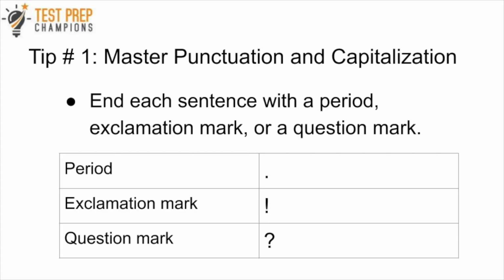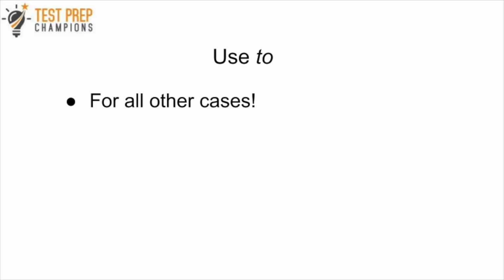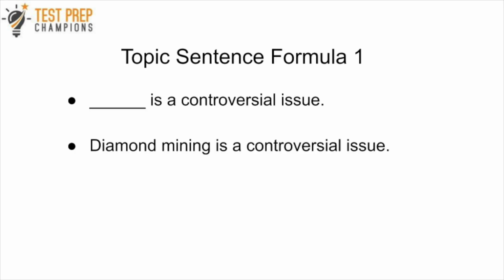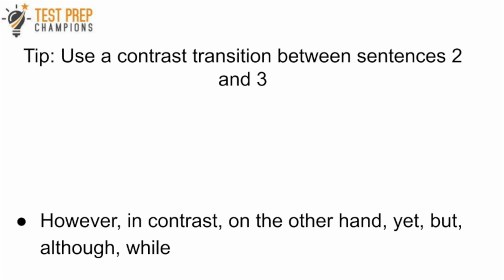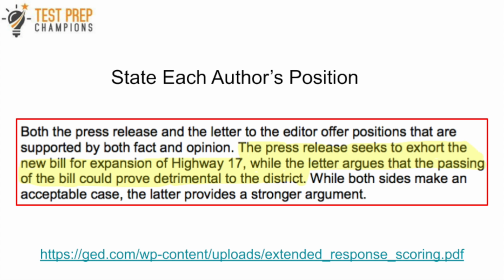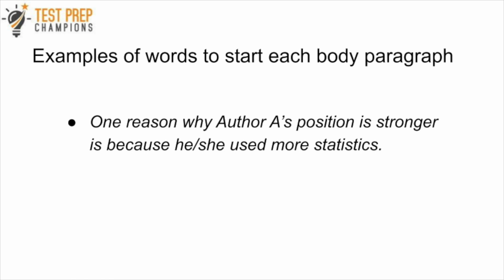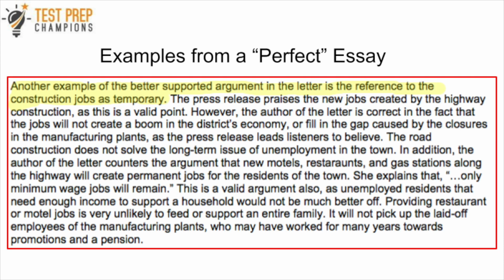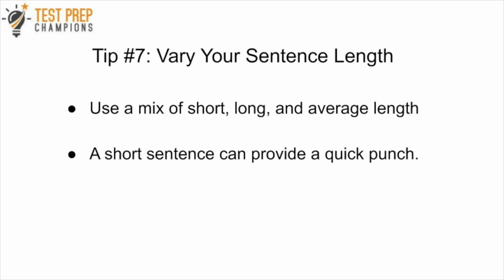7 Powerful GED Writing Tips for Language Arts Success!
Unfortunately, I can no longer provide writing feedback due to limited time. Sorry!

Products from Test Prep Champions

Other books & tools I recommend to help you pass the GED fast:

Kaplan GED Test Prep Plus 2019 w/ 2 Practice Tests
Test Prep Books’ 2019 GED Study Guide
GED Exam Flashcard Study System

Song 2- You’re free to use this song in any of your videos, but you must include the following in your video description (Copy & Paste):

Song 5- Same as song 1